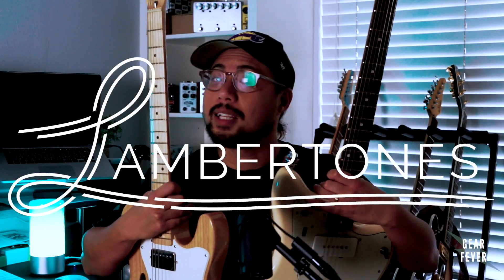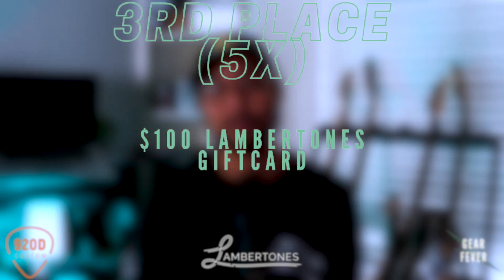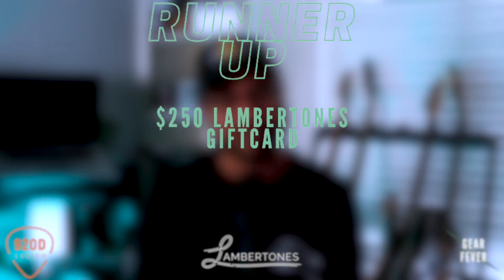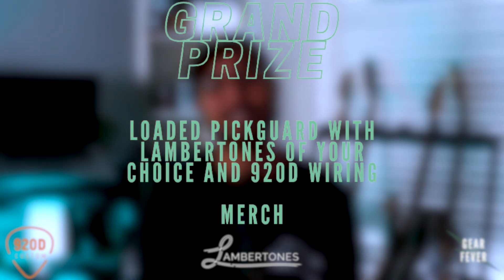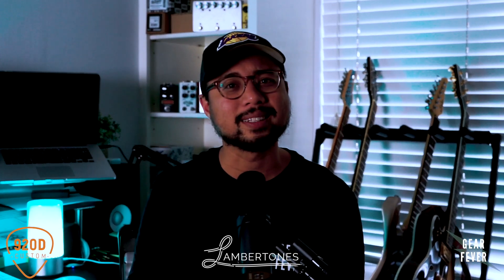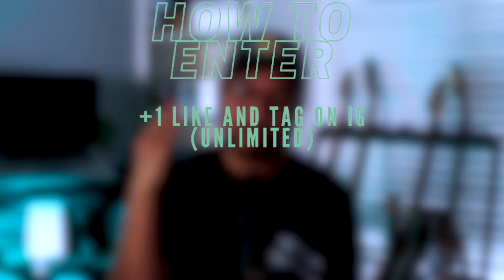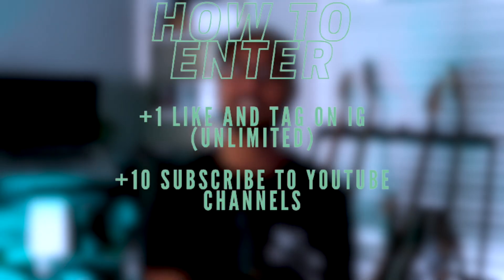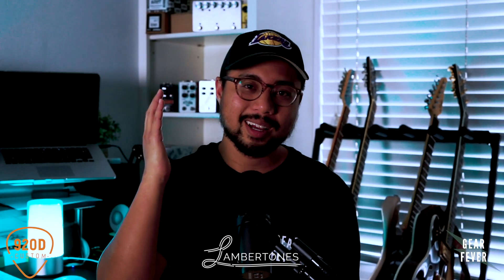Giveaway! - Lambertones, 920D Customs, Gear Fever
How to Enter:
+1 Like the ig post (on @gearfever), follow @gearfever @lambertones_pickups and @920dcustom on ig and tag a friend in the comments you think might want to win too (+1 for every comment, unlimited entries)

PRIZES:
1. Grand Prize (1x): Loaded pickguard with Lambertones pickups of your choice with 920D wiring, and merch
2. Runner Up (1x): $250 Lambertones gift card, complete 920D wiring harness (strat or tele), and merch
3. 3rd Place (5x): $100 Lambertones gift card, $25 920D gift card and merch

Winner will be announced on 3/9! Good luck!